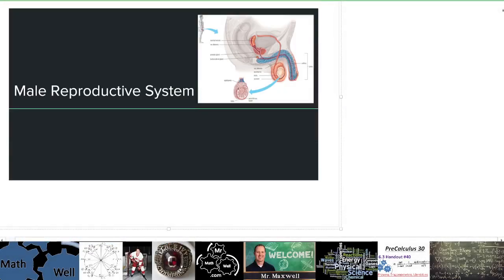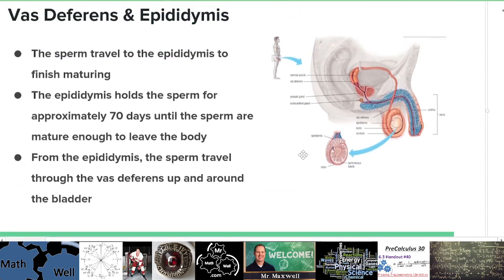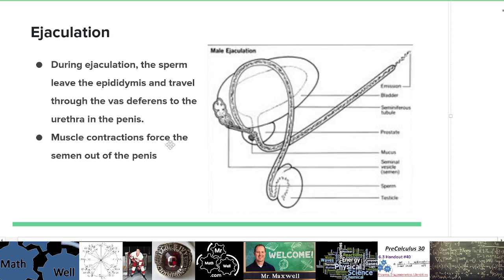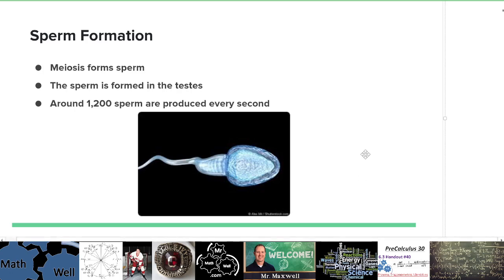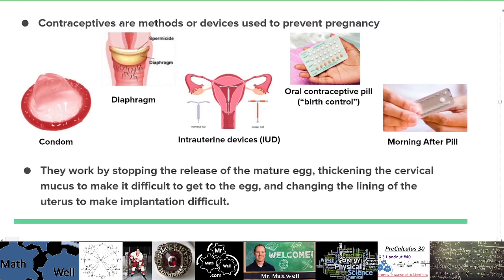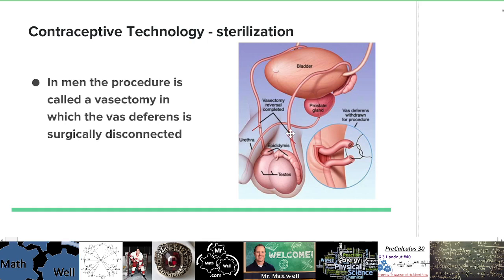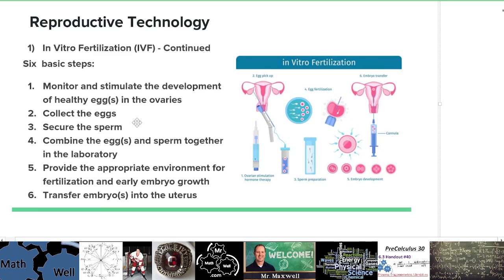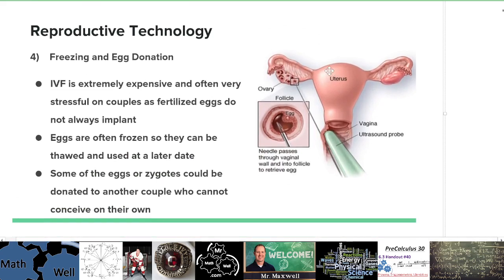Science 9 Male Reproductive System, Reproductive technology (video 10)